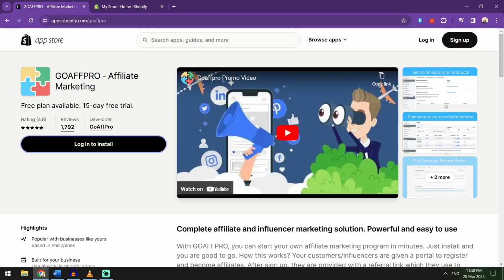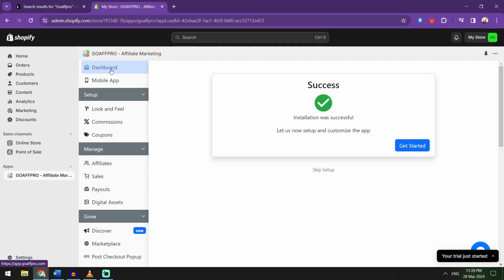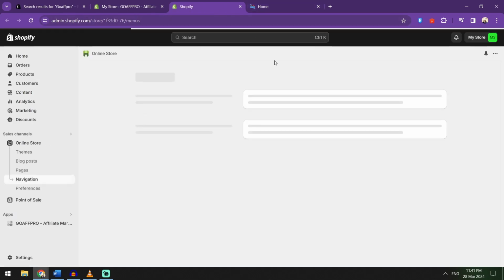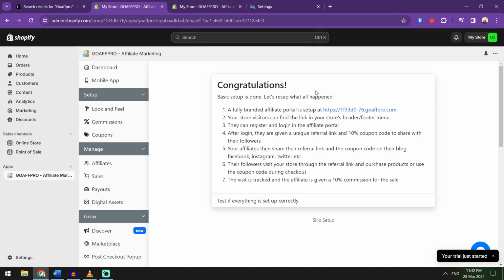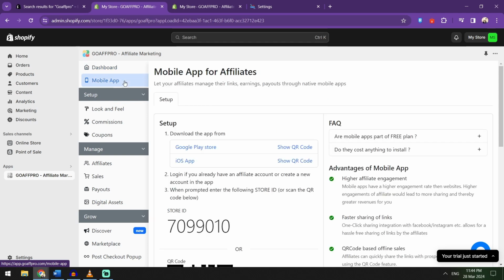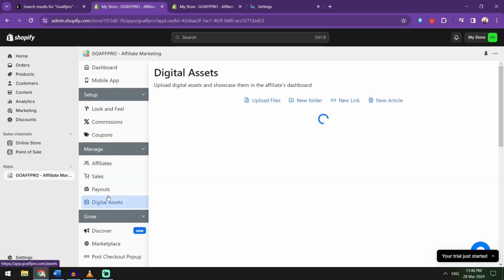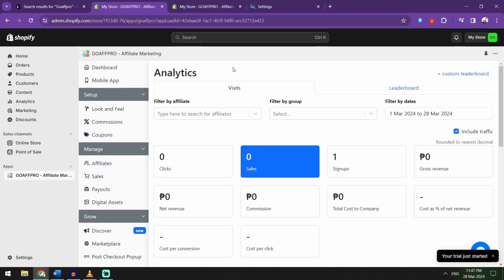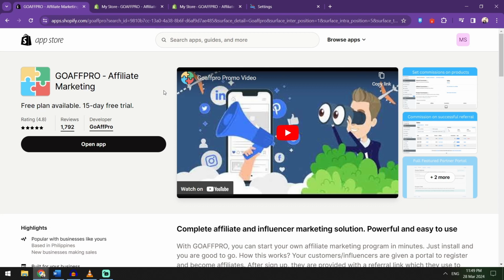GoAffPro Shopify Tutorial | How to Do Affiliate Marketing on Shopify 2025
GoAffPro Shopify Tutorial
If you are looking for a video about How to Do Affiliate Marketing on Shopify, here it is!